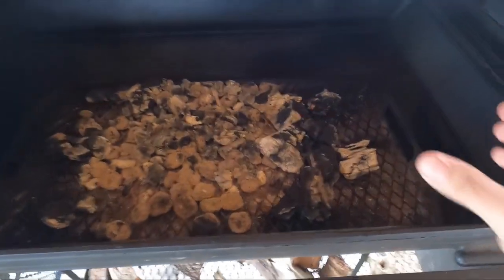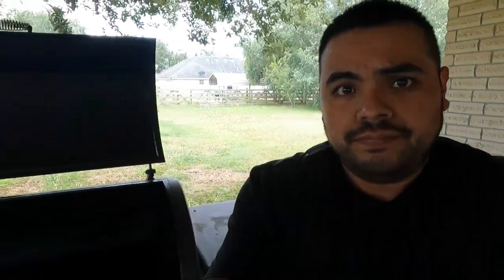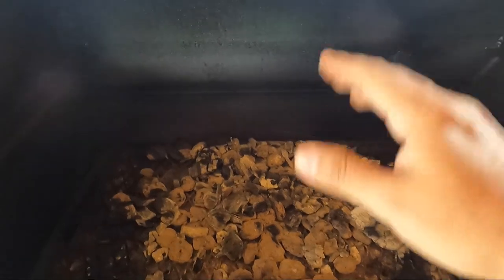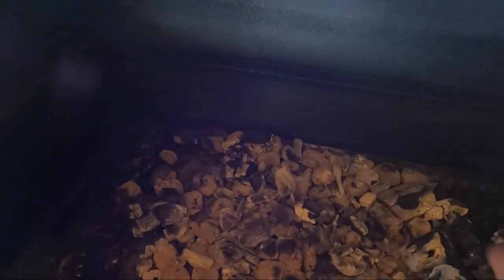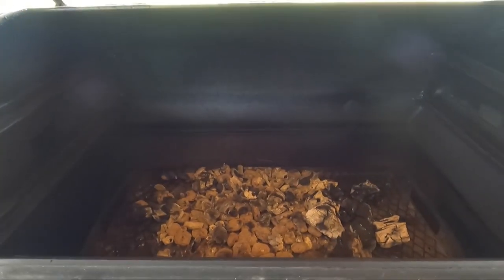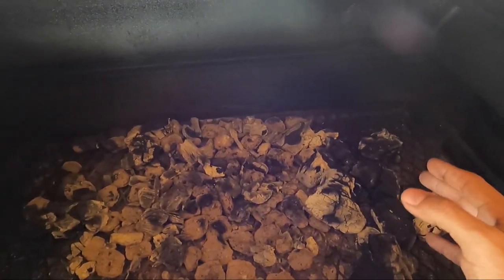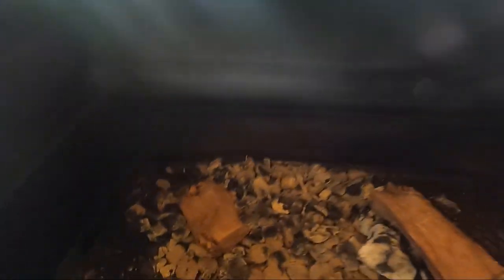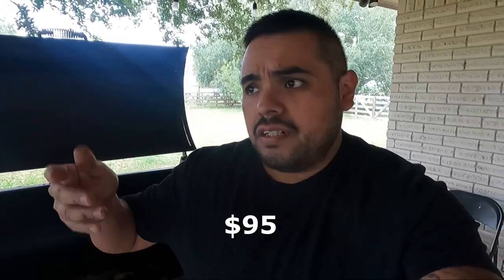Main Chamber Grilling Grate - 5 Things To Know Before You Buy From Lone Star Grillz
I've been using the Lone Star Grillz Main Chamber Grill Grate for almost a year.  I've learned some stuff along the way and I'm here to show you the 5 important things I've learned from using it.